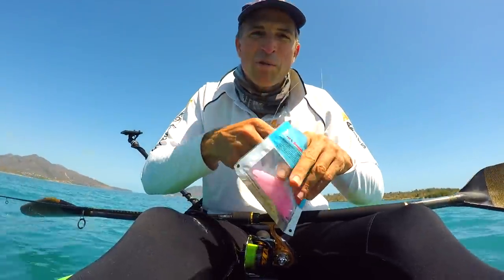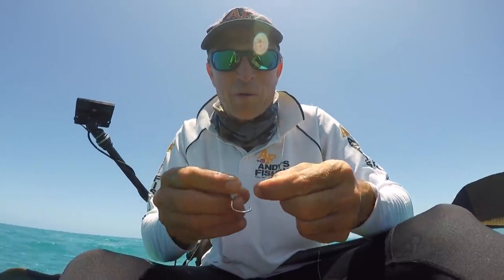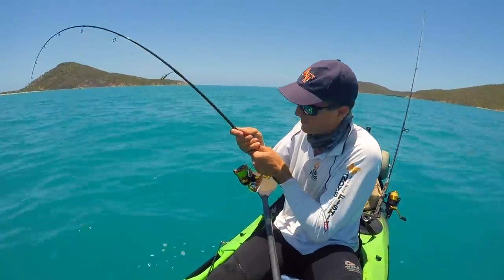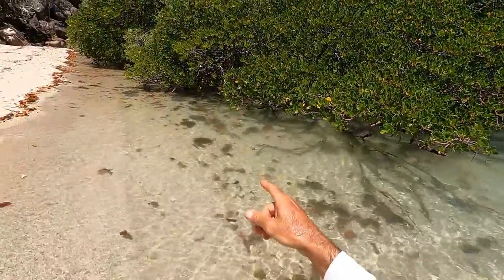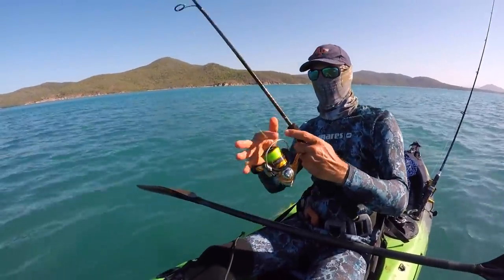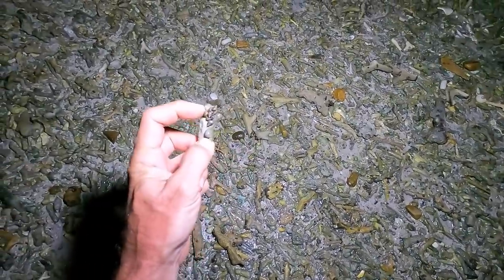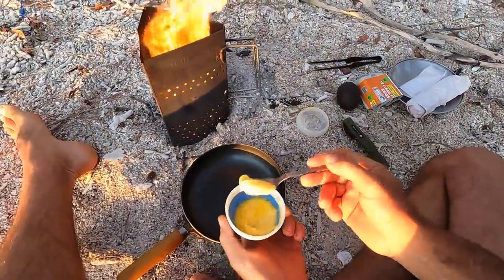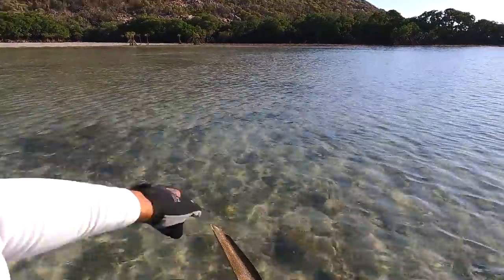Solo camping on deserted island - Catch and Cook adventure - with Ocean Kayak - Monster Fish EP.504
🐟🥗🔥 Ep.500
Watch me catch 🎣  MONSTER 🐠  fish.  I paddle to a deserted island in my ocean kayak for a solo camping adventure where I catch and cook some delicious fish.  I also capture a big Golden Trevally, a nice Coral Trout, whaler Shark and a Monster Giant Trevally aka GT.  I have a fire on the beach and sleep in a tent on this desert island.

LEARN how to fish from Andy.  The AF Basics Online Fishing Course